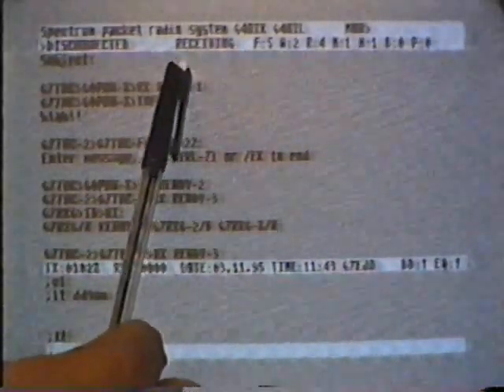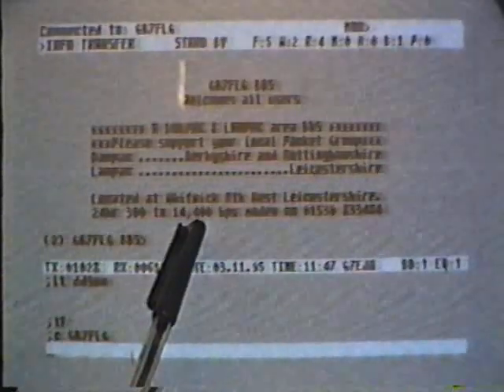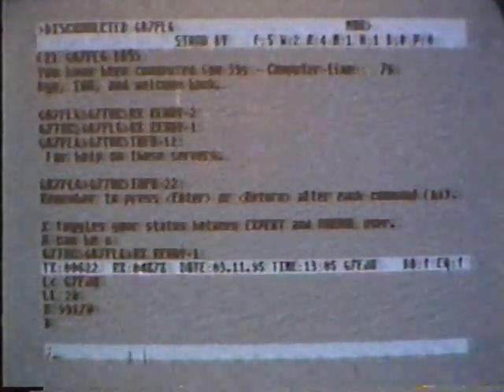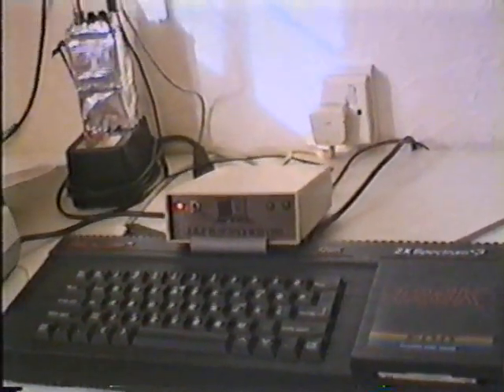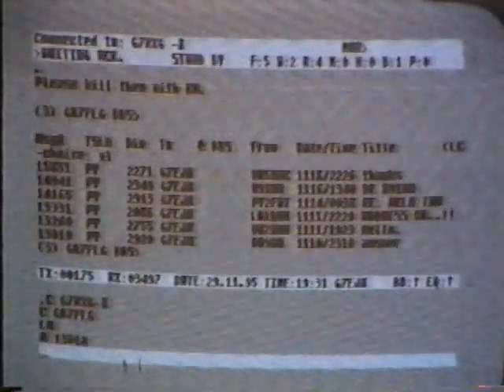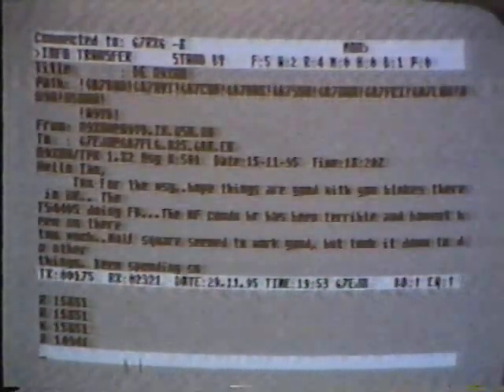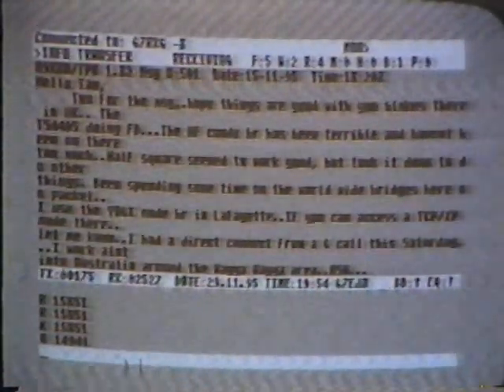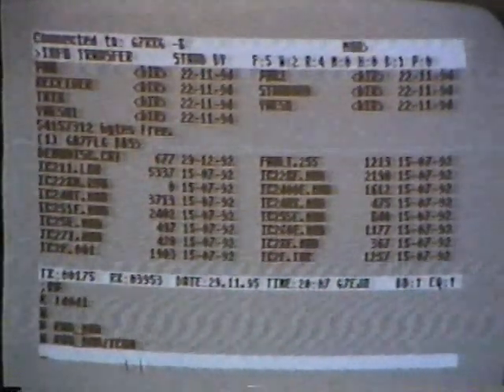G7EJO Station 1995 Full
I decided to put up an old video of the shack in 1995.
I was finding Packet fascinating at the time.
Grab a cupper as its a long video. Shows the beams rotating and also turning horizontal to vertical and back, That was done with a small cat tyer  compressor. Enjoy ;-)

Skip forward to 39:39 to go past packet to the shack and antennas :-)